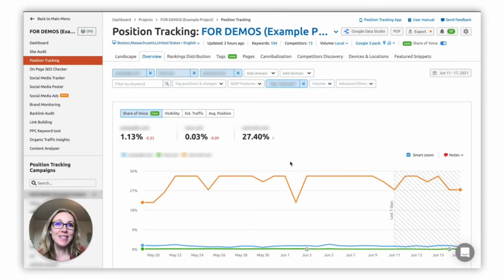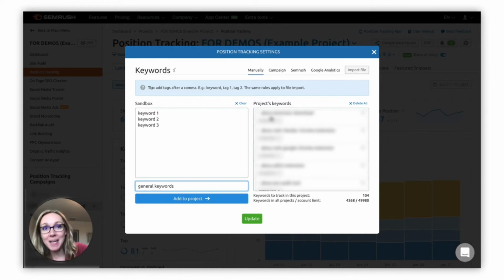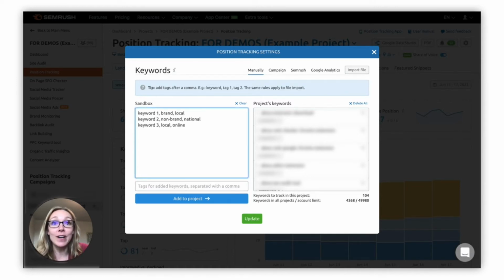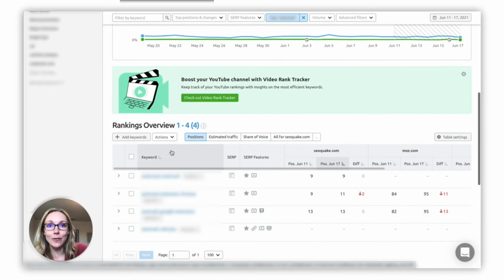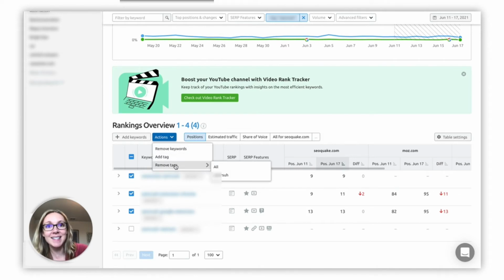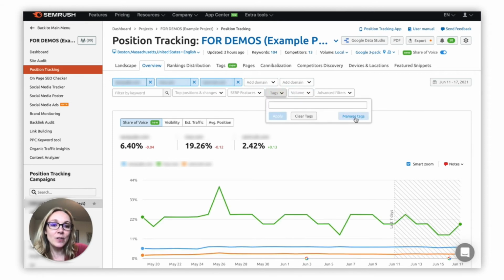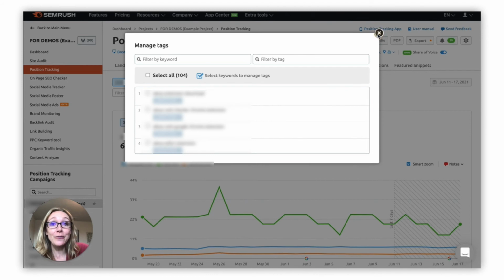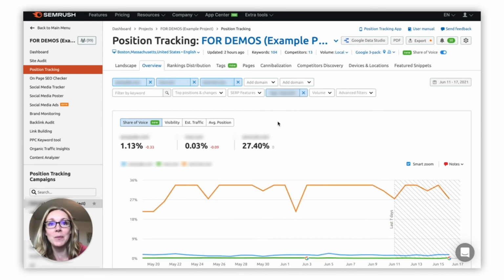How do I manage tags in Position Tracking?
Here’s how you can add or remove tags in your Position Tracking campaigns. Tags help you separate the keywords in groups for easier monitoring, comparison, and reporting.